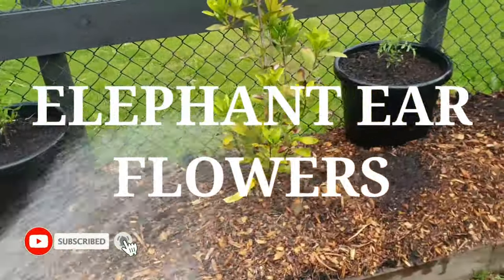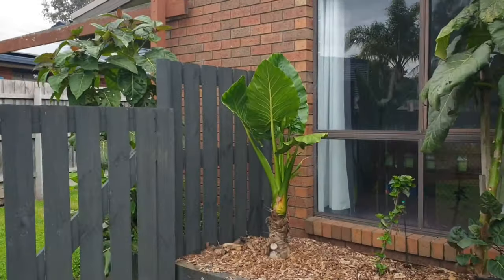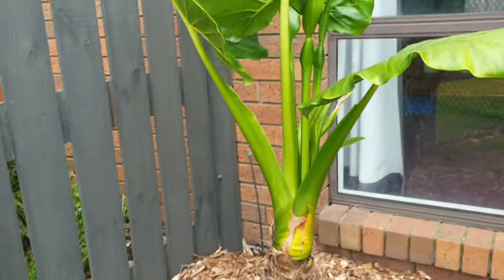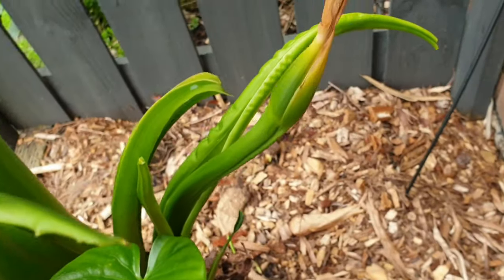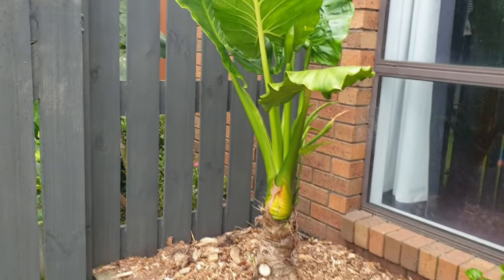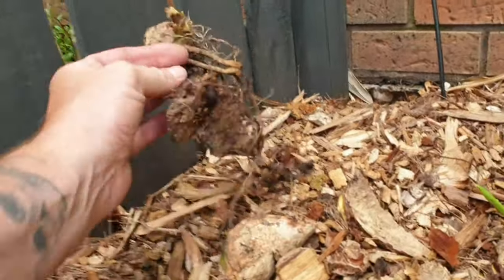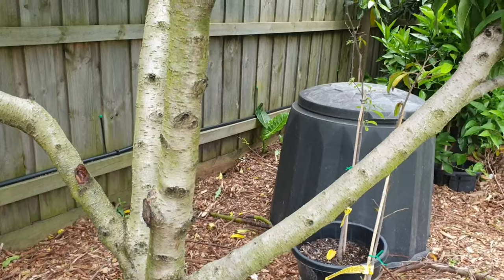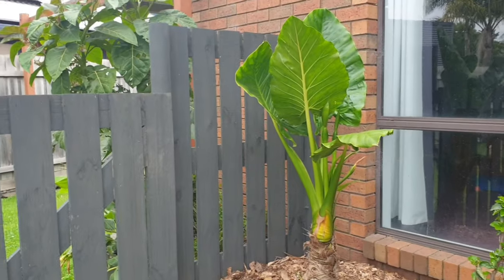Elephant ear flowers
a quick video on my elephant ear flowers and the amazing fragrance it has